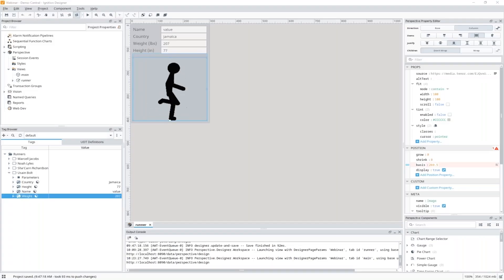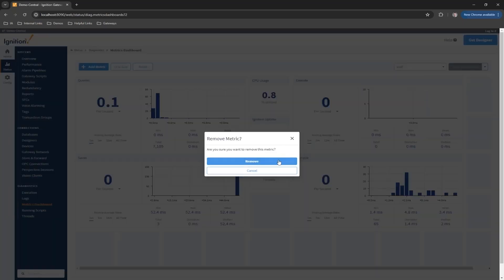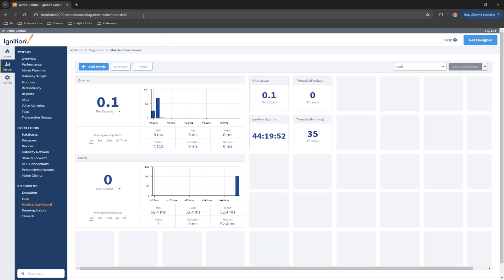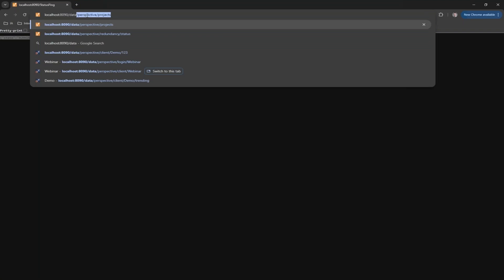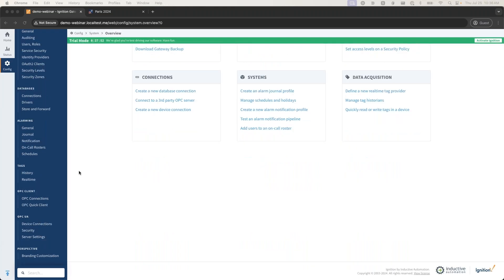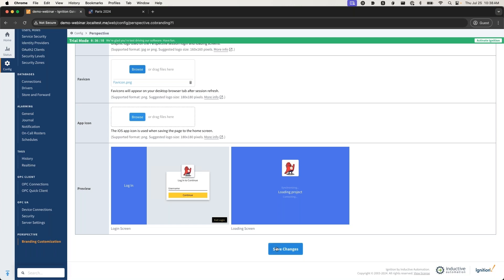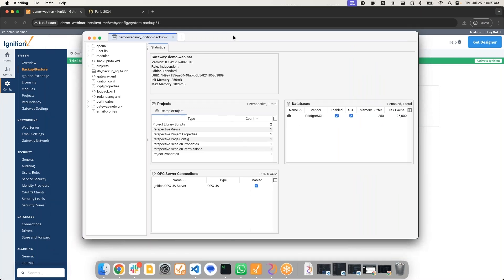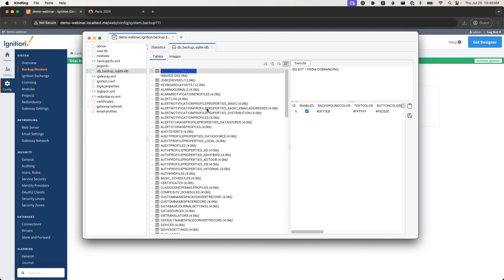Ignition Gateway Time-Saving Hacks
The Ignition gateway enables you to access and configure all of your Ignition projects. Inductive Automation Sales Engineer III Reese Tyson and Application Engineer III Eric Knorr discuss 8 helpful Ignition gateway tips and tools, including shortcuts to the gateway, a metrics dashboard, gateway URLs, and a few bonus features.

GATEWAY TIPS AND TOOLS
Click "connection status" in designer to go to the gateway
Status dashboard
/system/gwinfo
/StatusPing
/data/perspective/projects
Co-branding
Kindling
Unzipping gateway backup to see gateway config